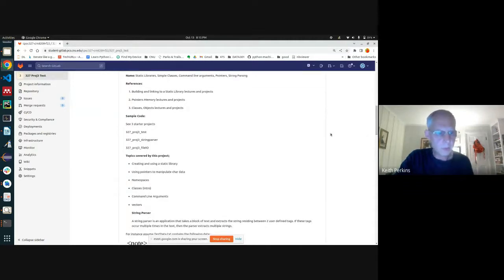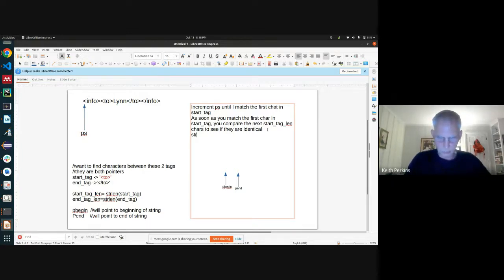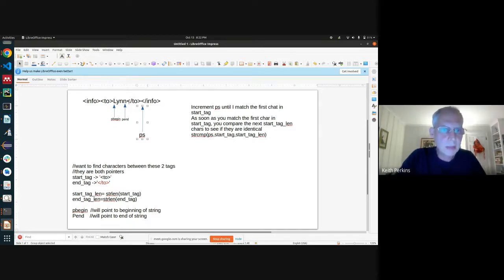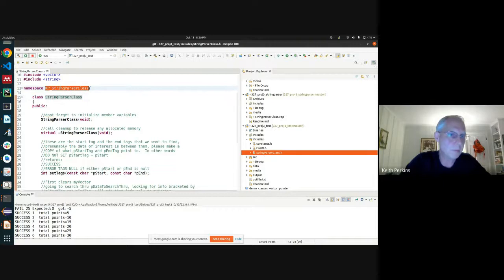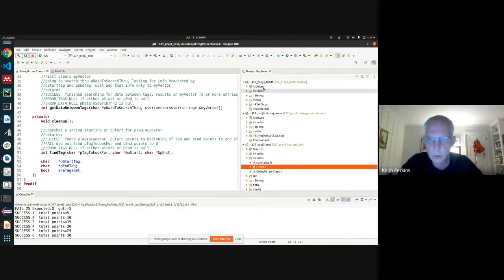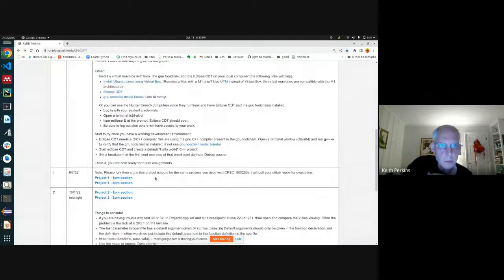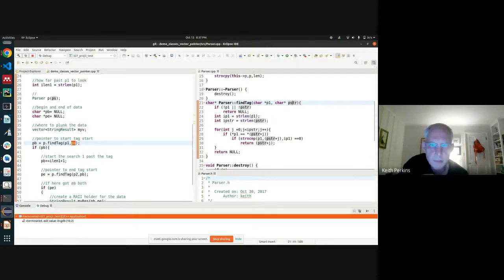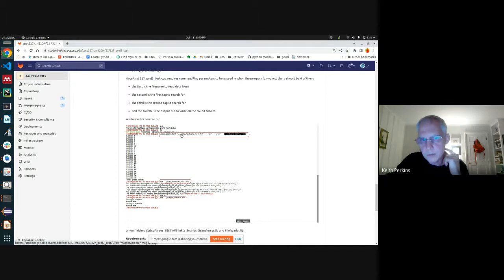CPSC 327 Project 3 Overview